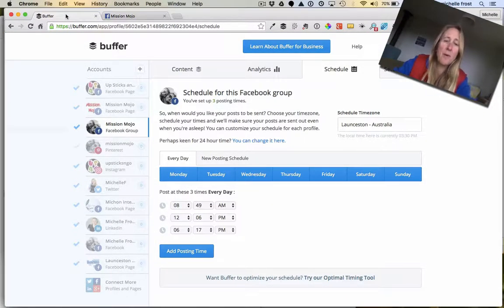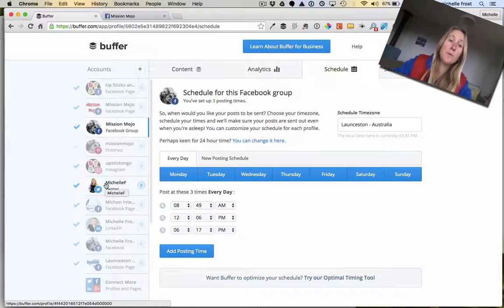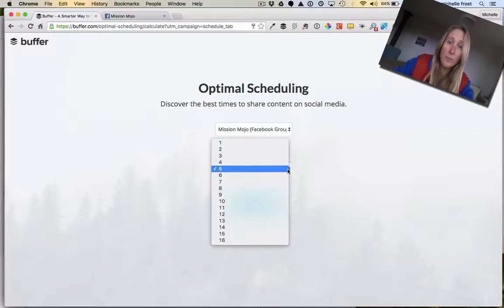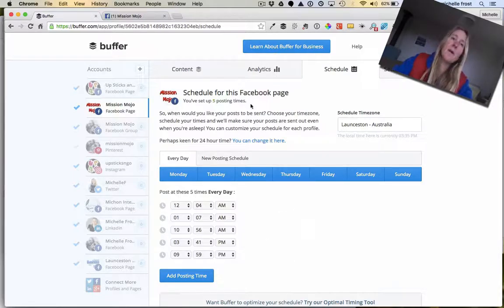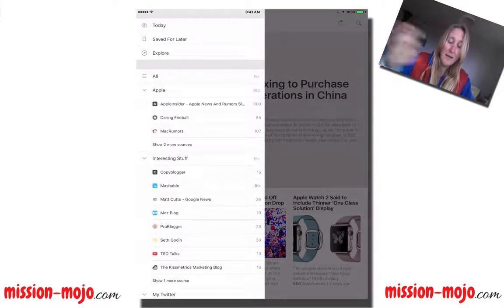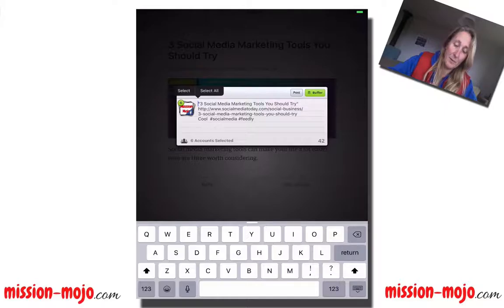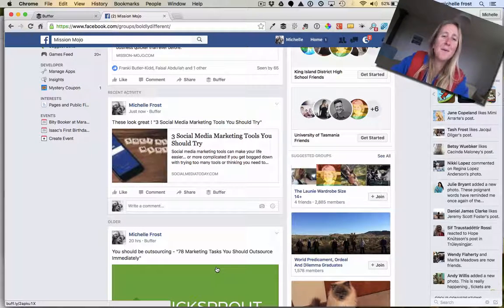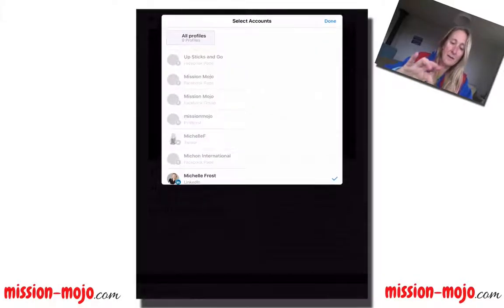Creating Curated Content Quickly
This is a quick tutorial to show you how you can use curated content (other peoples content) to fill your social media feed - while providing content your audience wants to see.
This is a quick simple method for you to create an authority brand by becoming the provider of quality information in your industry.